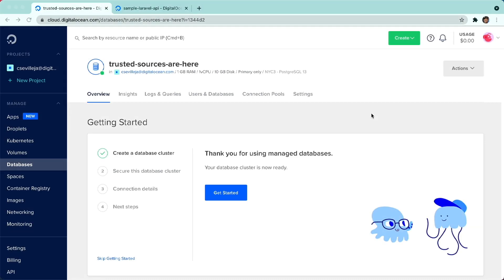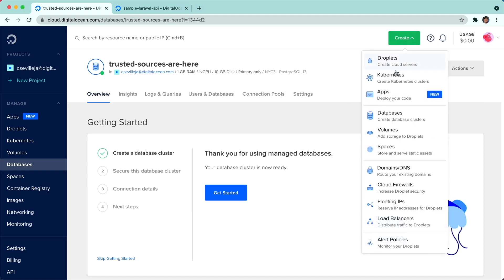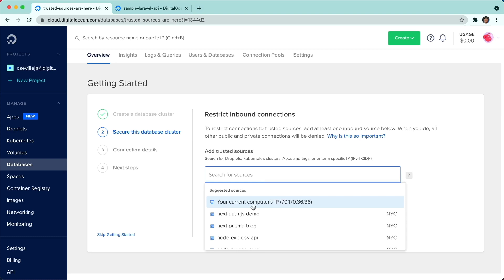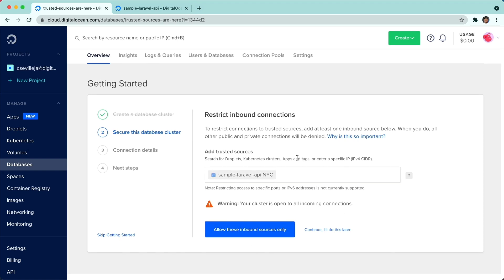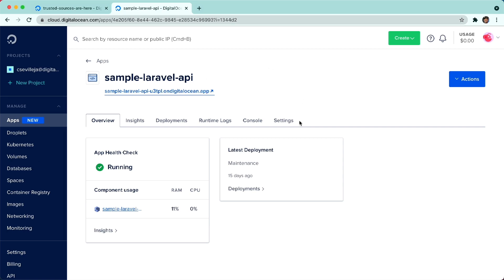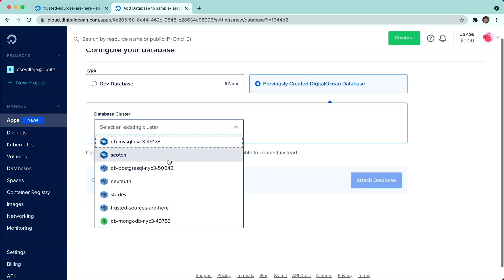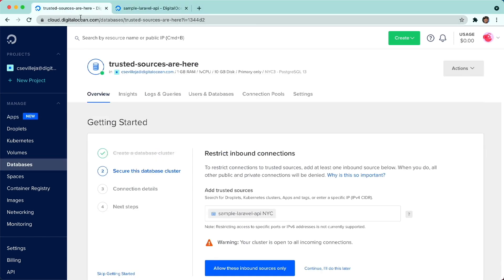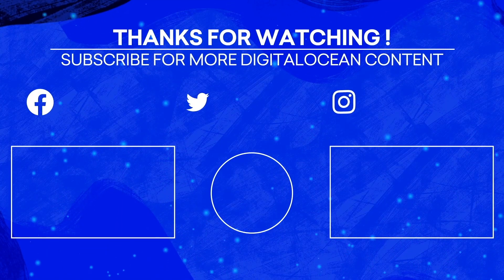App Platform Trusted Sources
DigitalOcean's App Platform now has the ability to link to Managed Databases as Trusted Sources. Secure your Databases and Apps by only allowing certain App Platform applications connect to your databases.